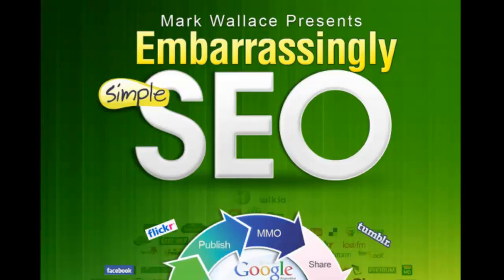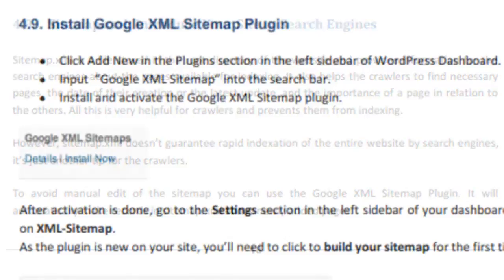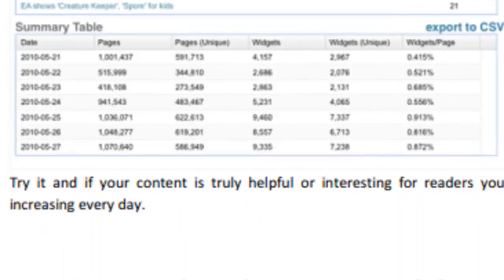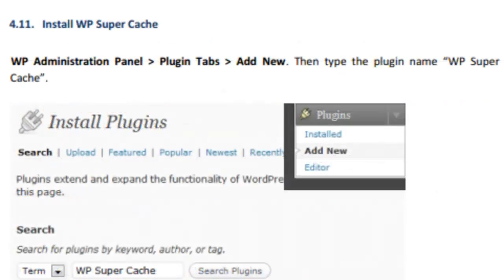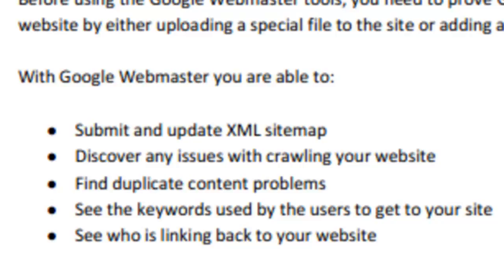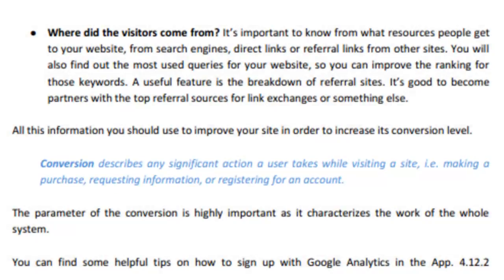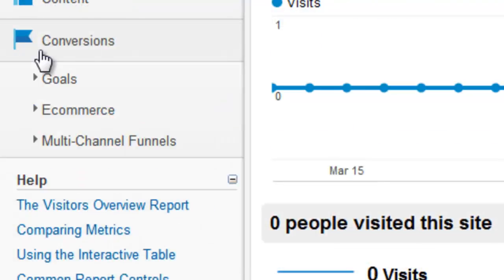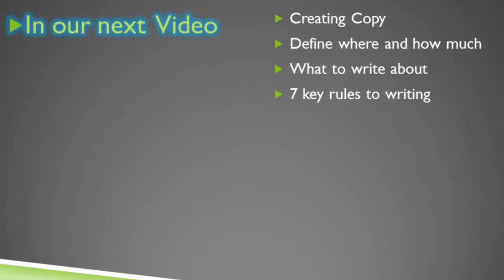Embarrassingly Simple SEO - Video 7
SEO, Duplicate content, site plugin, social media plugin
wp super cache, webmaster plugin, google analytics